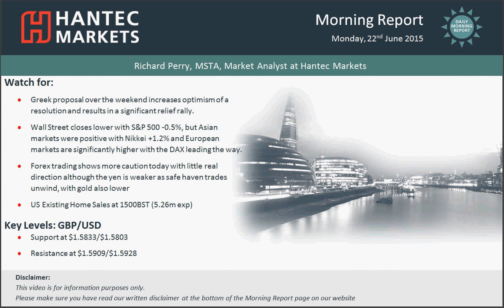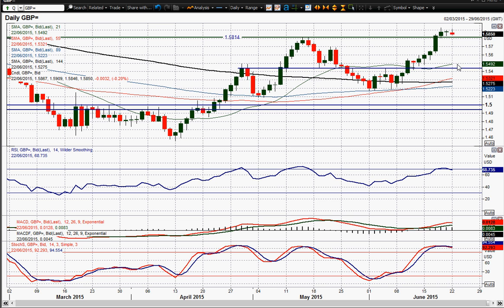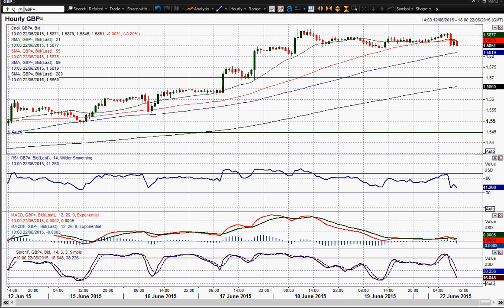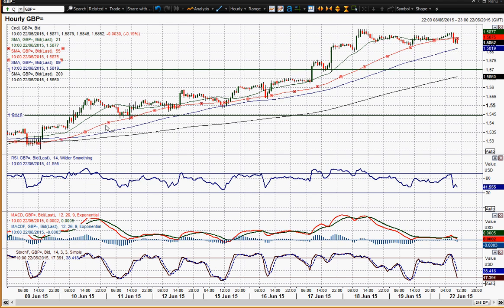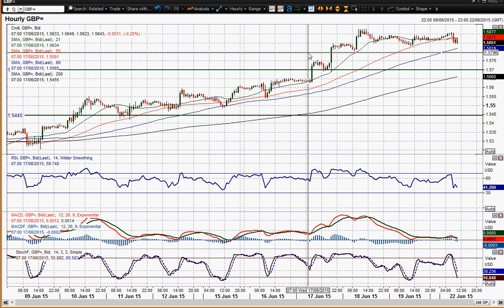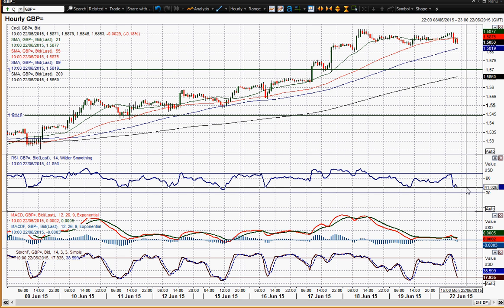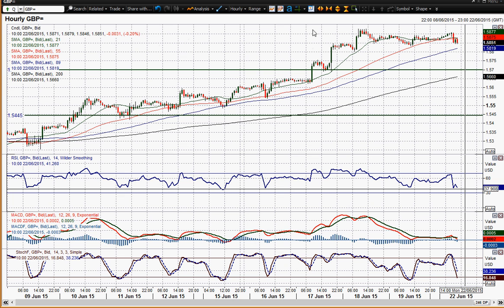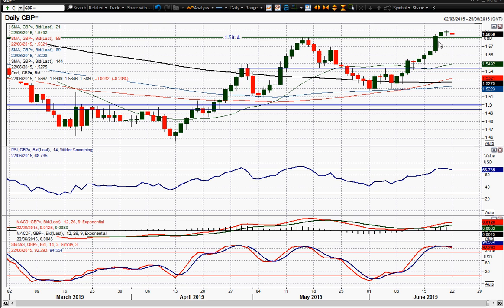GBP/USD 22/06/2015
Cable has now close higher on nine of the past ten sessions, but also is now trading clear of the old key breakout resistance at $1.5814. Despite the uncertainty of Friday’s “doji” candlestick, the bulls are still backing the rally today. There is a slight nagging doubt though with the momentum indicators which have just started to roll over slightly, with the RSI already at 70 , but also the Stochastics apparently peaking. I have been looking at the intraday hourly chart and seen the rising 55 hour moving average as the basis of support over the past few days and once more it has been used and for now this remains a good gauge of the trend higher. I would be looking for a breach of the 55 hour ma to be an early warning sign for some profit taking. The support around $1.5800 is growing in importance too near term.